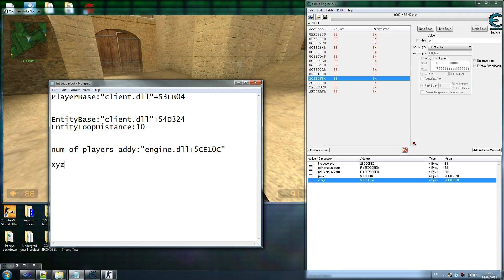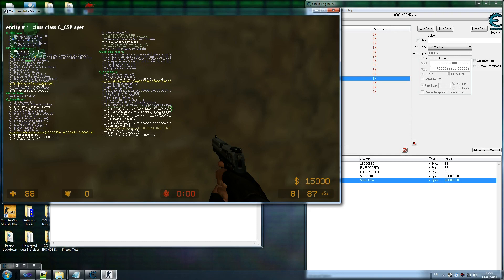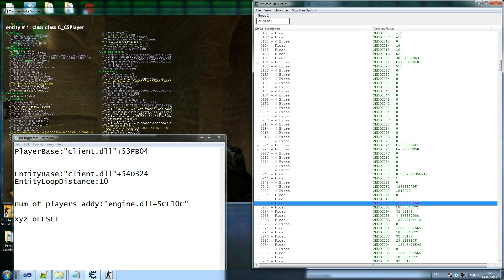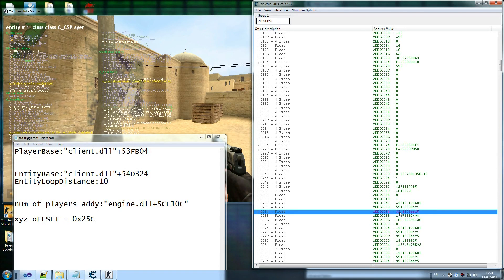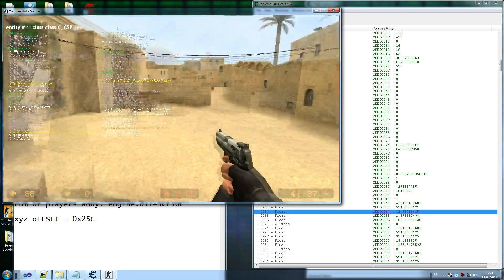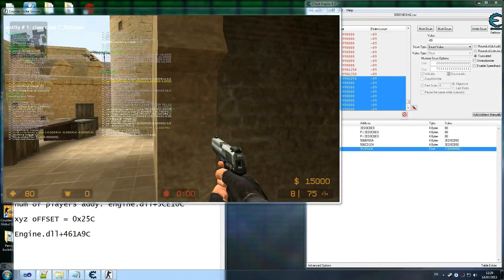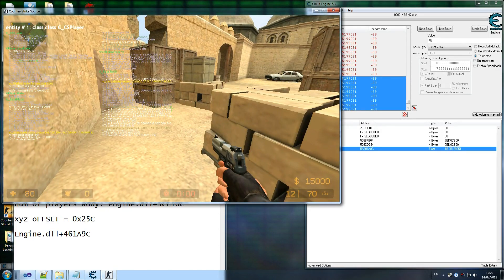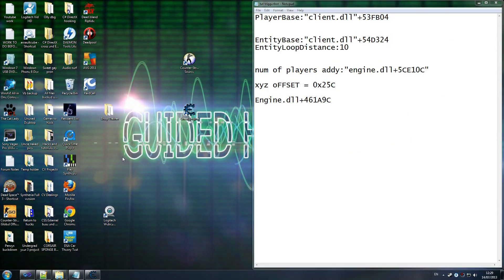How to Make an AIMBOT C++ Pt 2/6 TUTORIAL